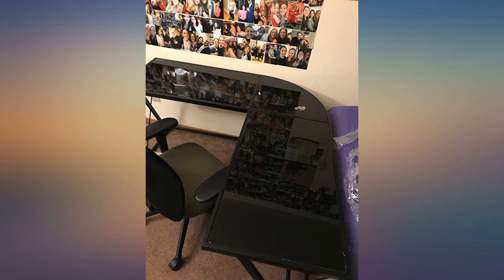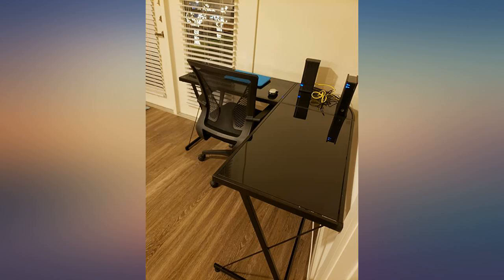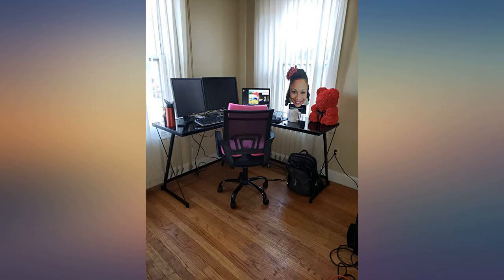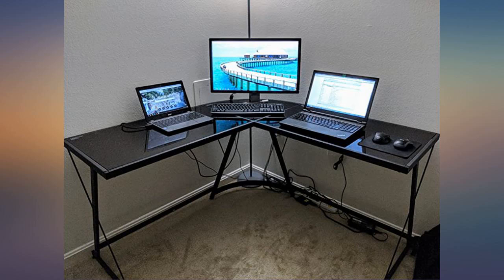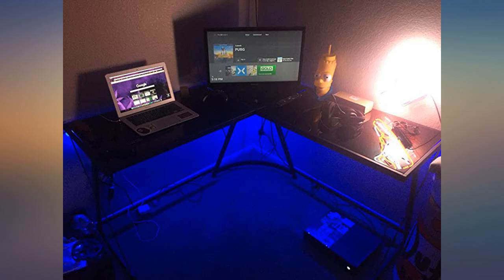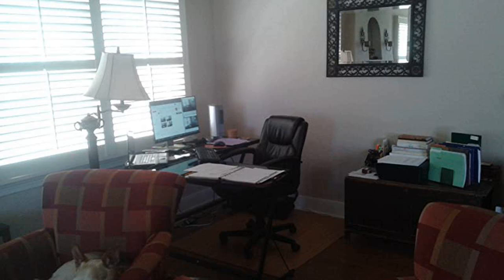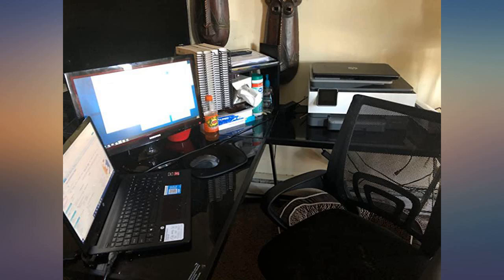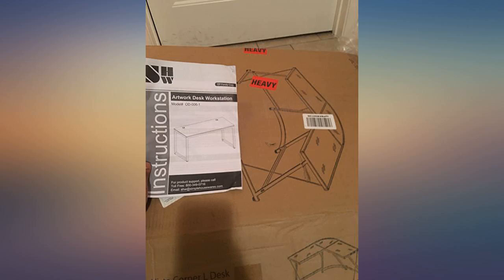SHW L-Shape Corner Desk Computer Gaming Desk Table, Black review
Main Features:
by entering your model number.. L-shaped 3 piece corner computer desk saves space in home office, dorm room. Material: steel frame, powder coated finish, tempered safety glass. Foot rest bar allows for more comfort, Adjustable glides stabilizes / balances the desk on uneven floors.. Assembly required, step-by-step instructions and hardwares included. Measures 51" W x 19" D x 28.5 " H (51" overall depth)